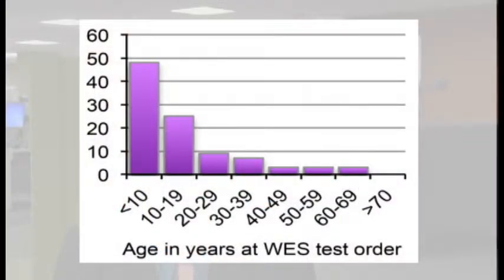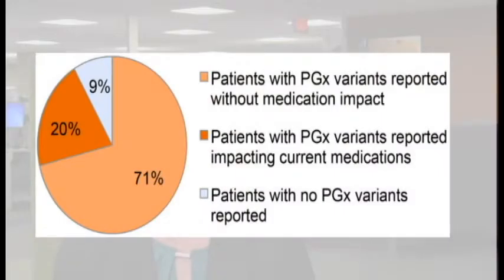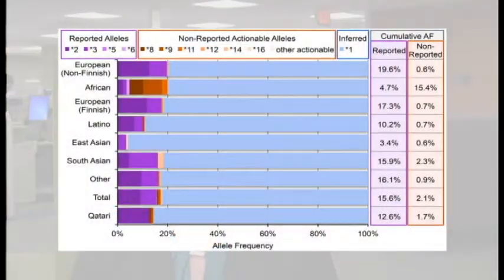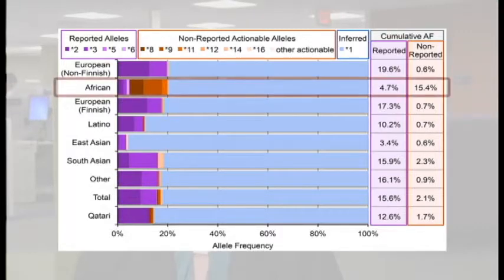MGGM - Margot A. Cousin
Author Margot A. Cousin on her recently published Molecular Genetics and Genomic Medicine paper entitled "Pharmacogenomic findings from clinical whole exome sequencing of diagnostic odyssey patients".